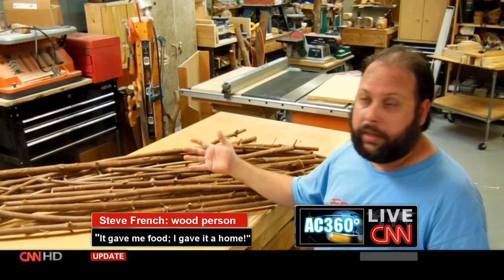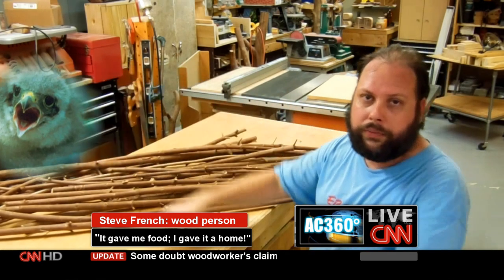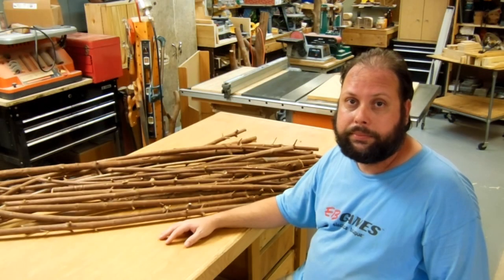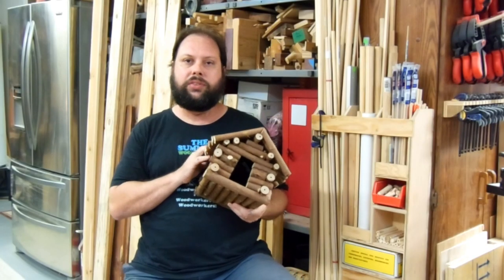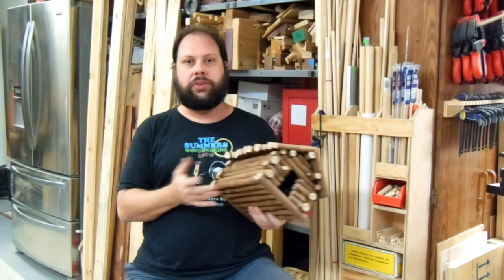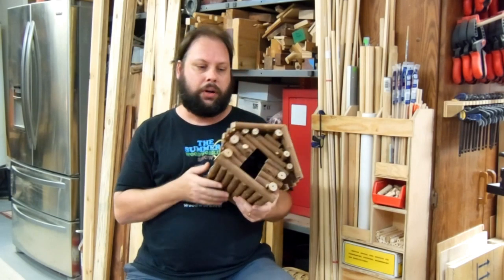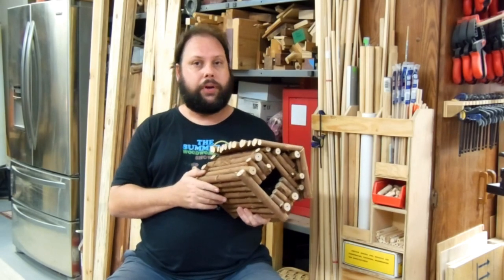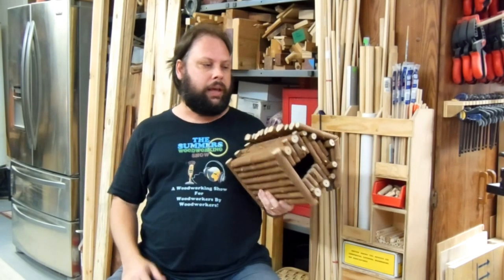Make a Simple Log Cabin Birdhouse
Welcome back to Wood 'n' Stuff w/ Steve French! It's that time of year again: Time for Summer's Woodworking's 3rd annual Birdhouse Challenge! For my entry this year, I present to you the Log Cabin Birdhouse, an easy-to-build project requiring only one tool: a hand saw. While you're gandering at my birdhouses, you might want to also check out my entry from last year (2014); it's "Chip", my life-sized articulated wooden robot. His head is a finch house. Check him out; it turned out really cool!

Thanks also to Brian Gidney of Summer's Woodworking. And thank you to all of the sponsors who each offered up great prizes for the event.

Tons more woodworking videos to come. You may want to check out my video back library to see some of the great projects and fun videos I've already posted.

1) "Shine Gold Light (instrumental)"
by: DanoSongs.com
(used under paid license)

2) "Chair Time"
by: Beegeezee